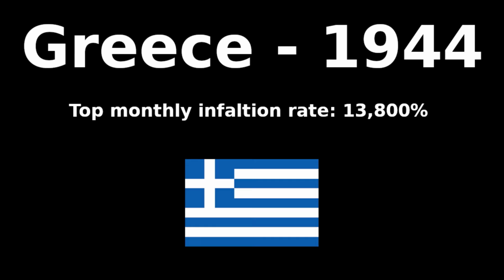What Is Hyperinflation? | And Why Does It Haunt Some People's Dreams?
My last video was on inflation, and although I did touch on hyperinflation there, I think the current fears about it warrant an exploration of this subject so that you too can better understand the situation economies around the world are currently facing.

So in today's video we're going to explore what hyperinflation is, how it works, and then we'll look at some real life examples that will help to demonstrate just how completely helpless everyone is in the face of its destructive cycle.

inflation is a big subject and if you have no idea of what it is or how it works, then you should take a minute to watch my video on that first. (Linked in the description.)

Otherwise, as a quick recap, inflation measures the rate at which a currency loses purchasing power over time.

A healthy and stable economy aims for a 2 to 3% inflation rate year over year.
Essentially, inflation means that the price of goods and services rise, usually due to an increase in the supply of money into an economy, thereby eroding the existing money's value, which means that your money is worth less today than it was a few years ago.

Now, hyperinflation is like inflation turning into the hulk and smashing away your life savings, investments, and retirement plans into oblivion.

Where a healthy inflation rate is aimed at roughly 2% year over year, hyperinflation is widely agreed to represent a situation where the inflation rate rises by 50% or more, per month! Per month!

I mean, just think about that for a second. Say this pencil costs a dollar today. It's a buck fifty next month. And 2.25 the month after that. And roughly 3.37 the month after that. After a full year, this $1 pencil compounding at 50% inflation month over month, would now cost approximately $85.85.  Now apply that to mortgages, and car loans, and the production costs of everything, and we start to see just how serious of a problem hyperinflation can be.

If it sounds extreme and unlikely to you by this point, well on the one hand you're right, it is a rare occurrence, but it's far from impossible, and as we'll see, situations far worse than this one have happened in real life and they've happened a lot more recently than you may be aware of.

Image by Debi Brady from Pixabay

Robert Mugabe Photograph: Creator: Koen Suyk / Anefo | Credit: Nationaal Archief